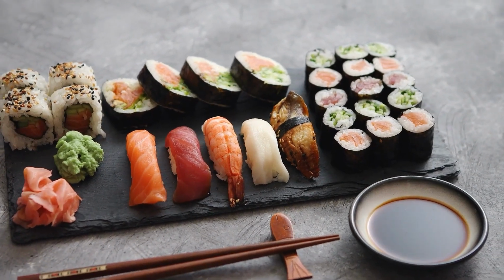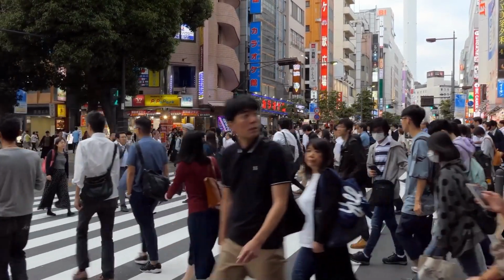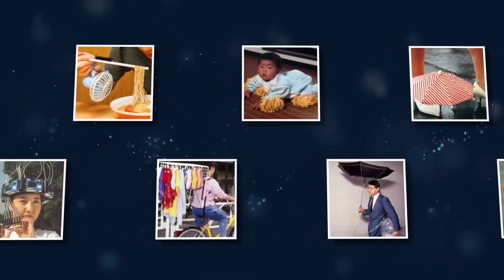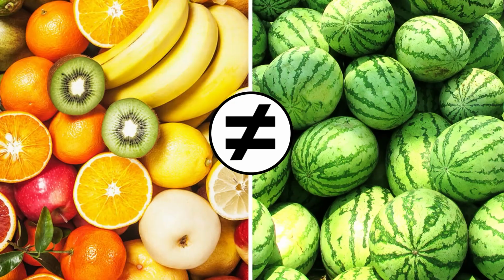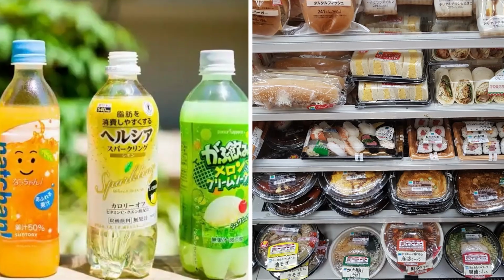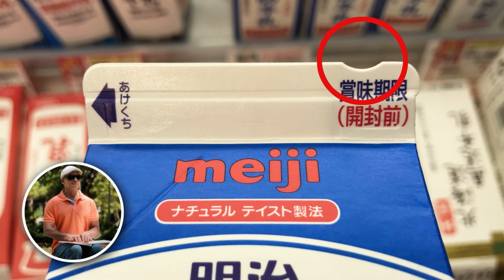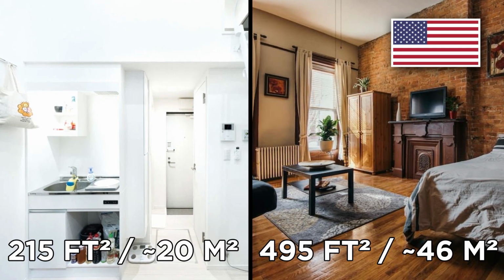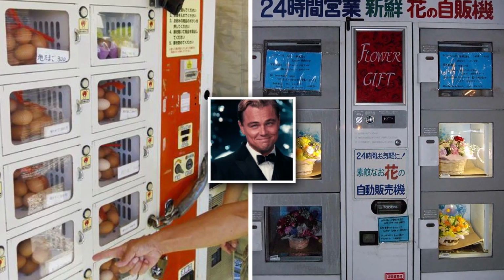Why Japan's Attention To Detail Is Unmatched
Here's proof that Japanese people care about details which have clever functions!

Legal Stuff.